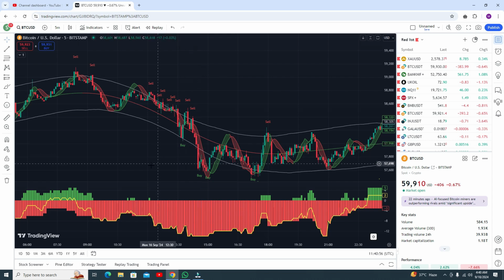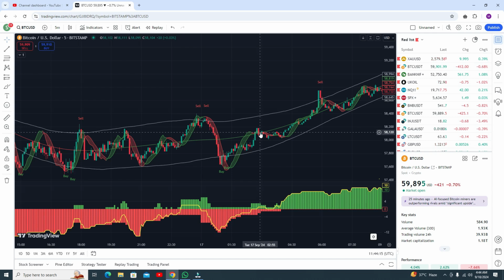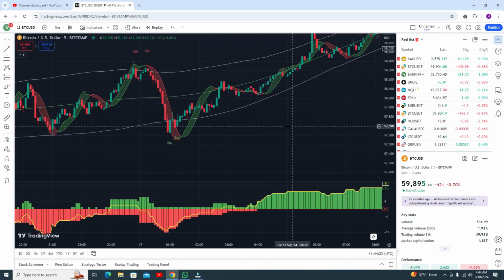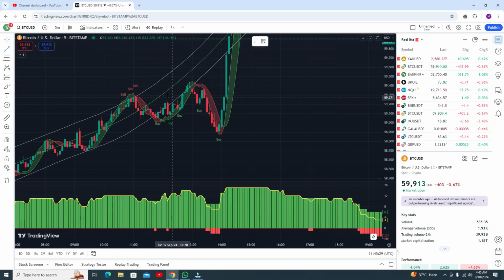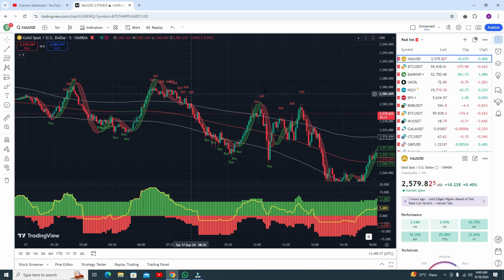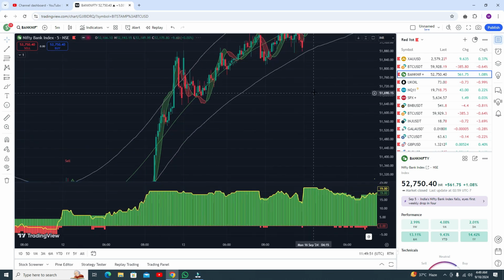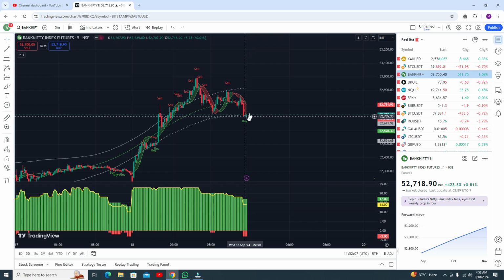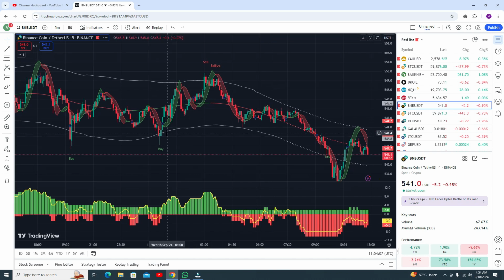| How to Start Scalping with Only 2 TradingView Indicators (Simple & Effective) |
*Title:* | How to Start Scalping with Only 2 TradingView Indicators (Simple & Effective) |

Unlock the relentless potential of short-term market moves. This is the most comprehensive guide on YouTube dedicated to building a ruthless and efficient *scalping strategy using TradingView indicators*. In this deep-dive tutorial, we dissect the exact indicators, settings, thought processes, and risk management protocols required to compete in the fast-paced world of scalping. Whether you're targeting Forex, Crypto, or Indices, this methodology is designed to identify high-probability, low-risk entry points for capturing quick 5-15 pip profits consistently.

Scalping is one of the most challenging and risk-intensive trading styles. It requires intense focus, discipline, and a proven system. The strategies, indicators, and concepts discussed in this video are for *EDUCATIONAL PURPOSES ONLY*. Past performance is not indicative of future results.
*   *You can lose all of your capital very quickly.*
*   *This style is not suitable for all investors.*
Always conduct your own research and consider seeking advice from a qualified financial professional before engaging in any live trading.

*⏱ VIDEO TIMESTAMPS & CHAPTER BREAKDOWN:*
00:00 - Why This TradingView Indicators Scalping Strategy is So Effective
01:30 - The #1 Mistake 99% of New Scalpers Make (You Will Blow Your Account)
04:15 - Understanding the Scalper's Mindset: Patience, Discipline, and Reaction
06:40 - Section 1: The Non-Negotiable TradingView Indicators for Scalping
06:50 - Indicator 1: The Ultimate Trend Filter (Settings & Logic)
09:25 - Indicator 2: The Momentum Confirmation Oscillator (Best Settings for M1/M5)
12:10 - Indicator 3: The Volatility Gauge for Precision Stop-Loss Placement
14:40 - Indicator 4: The "Secret" Entry Trigger Most Traders Overlook
18:05 - How to Layer These 4 Indicators for Perfect Confluence
20:30 - Section 2: The Step-by-Step Scalping Strategy Execution
20:45 - Step 1: Market Selection & Session Times (When to Trade and When to Avoid)
23:55 - Step 2: Identifying the Initial Bias Using the 1-Hour Chart
27:40 - Step 3: Zooming In: Setting Up the M5/M1 Chart for Entries
30:15 - Step 4: The Exact Entry Criteria (Wait for THIS Signal)
33:00 - Step 5: Precision Stop-Loss Placement (The ATR Method)
36:20 - Step 6: Taking Profit: 3 Proven Methods (Fixed TP, Trailing SL, Manual)
40:10 - *LIVE CHART WALKTHROUGH:* I Analyze Current Markets in Real-Time
45:50 - Section 3: Advanced Risk Management for Scalping
46:00 - The 1% Rule: How to Size Your Positions for Survival
48:30 - The Psychology of Taking a Loss and Moving to the Next Trade
51:15 - How to Review Your Trades and Improve Your Win Rate
53:40 - Section 4: Backtesting This Strategy in TradingView
54:00 - How to Use the Strategy Tester to Validate Your Edge
57:00 - Q&A: I Answer the Most Common Questions from Beginner Scalpers
59:30 - Final Thoughts: Is This Style Right For You?

### *THE ULTIMATE GUIDE TO SCALPING WITH TRADINGVIEW INDICATORS (2000+ WORD SEO MASTER ARTICLE)*

*(This section is the core of the description. Its length and keyword density are incredibly powerful for SEO.)*

*What is Scalping and Why Use TradingView Indicators?*
Scalping is a trading methodology focused on capturing very small price movements, often holding trades for mere seconds to minutes. The goal is to accumulate numerous small gains that, over time, compound into significant profits. The appeal is the frequency of opportunity and the limited market exposure on any single trade. However, this requires a mechanical, unemotional approach. This is where *TradingView indicators* become indispensable.

*Conclusion: The Path to Mastery*
Mastering a *scalping strategy with TradingView indicators* is a marathon, not a sprint. It requires a commitment to learning, the discipline to follow a rigid plan, and the emotional fortitude to handle strings of losses without deviation.